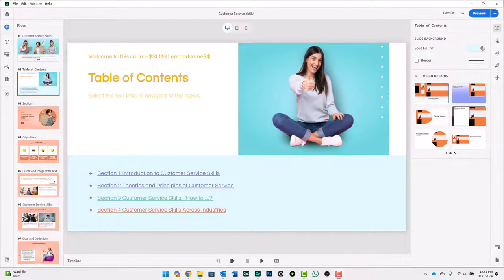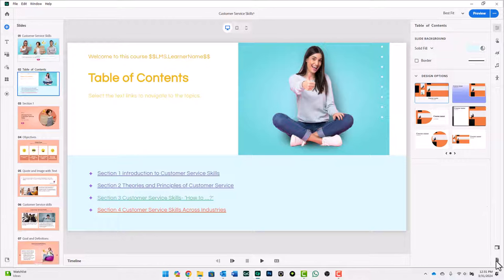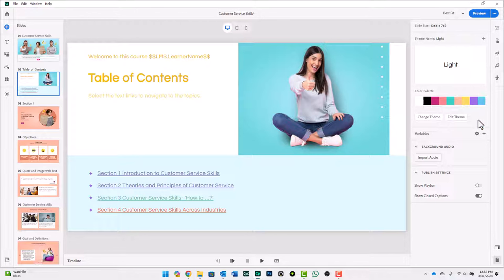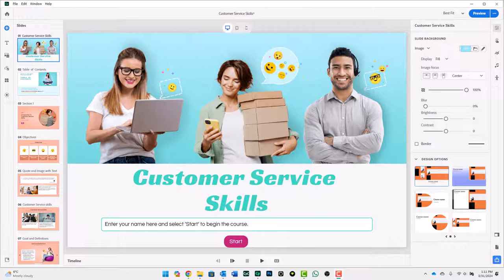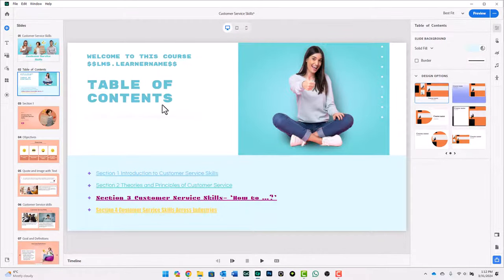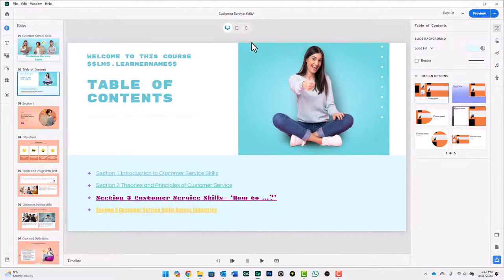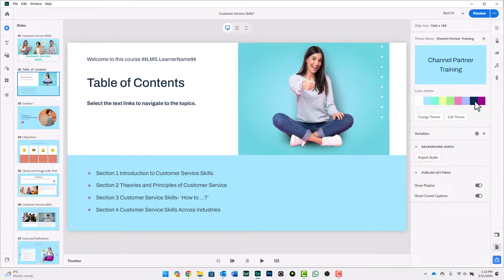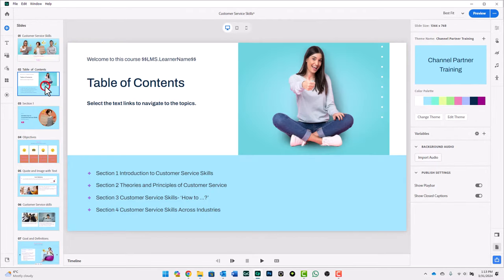Captivate Update 12.3 - Reset Your ENTIRE Project in SECONDS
Frustrated with messy Captivate formatting? 12.3 fixes it!  NEW: Reset ALL your formatting to defaults in SECONDS (2 ways!). No more hunting through themes!  Clean up your projects FAST.